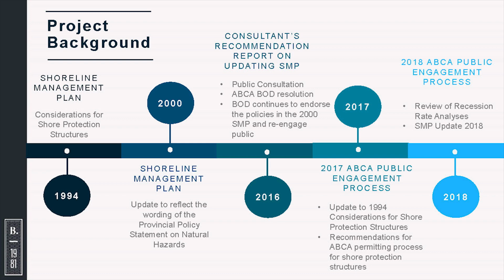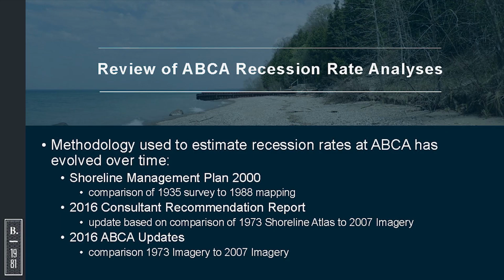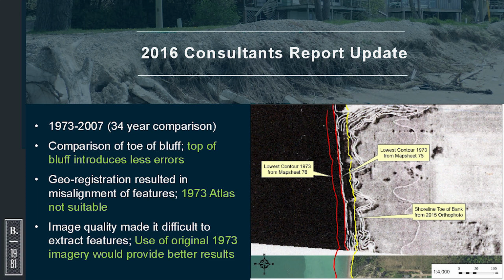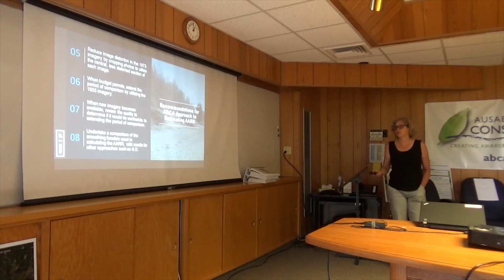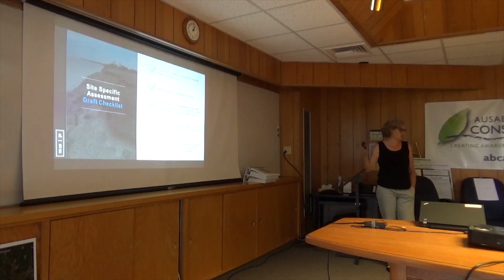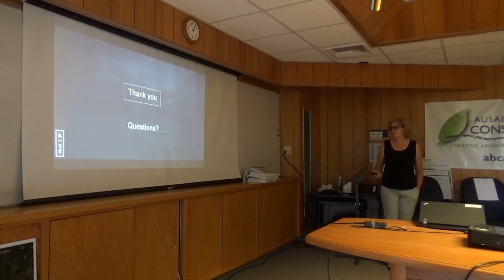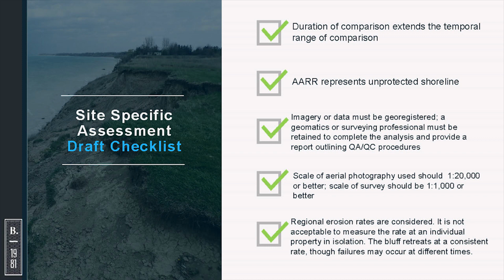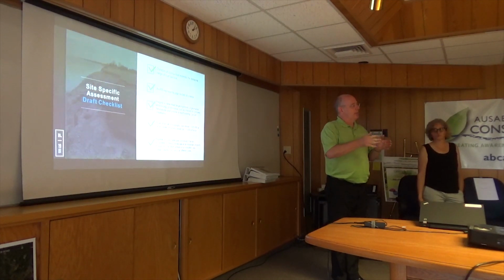Shoreline Management Plan Update Presentation - June 21, 2018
Peer Review of Lakebank Recession Analysis and Shoreline Management Plan (SMP) Update Progress - Presentation by Fiona Duckett, M.Sc., P. Eng. W. F. Baird & Associates Coastal Engineers Ltd., to Ausable Bayfield Conservation Authority (ABCA) Board of Directors - June 21, 2018. Ausable Bayfield Conservation Authority has been working with partners since 2015 to update the 2000 Shoreline Management Plan. This presentation was made by Fiona Duckett, P.Eng, W. F. Baird & Associates Coastal Engineers Ltd., to the Ausable Bayfield Conservation Authority (ABCA) Board of Directors on June 21, 2018 to review work to date and to update progress on the technical work which will inform updates later in 2018. To learn more visit abca.ca